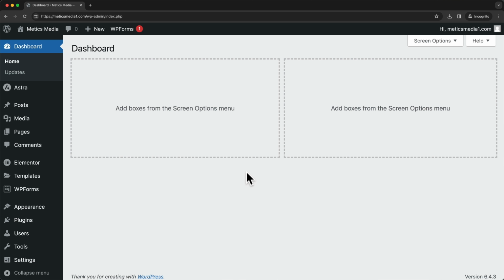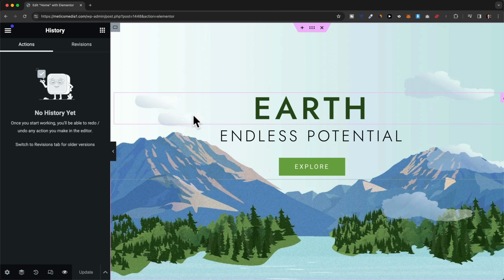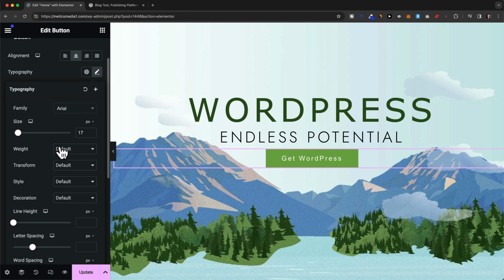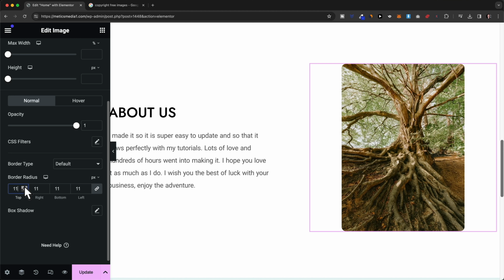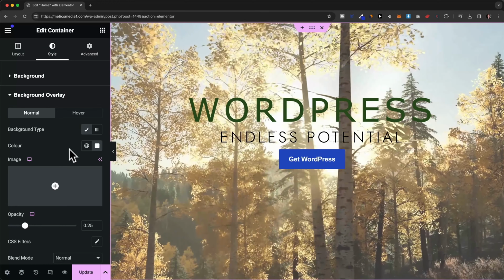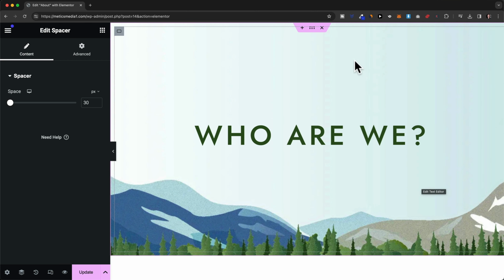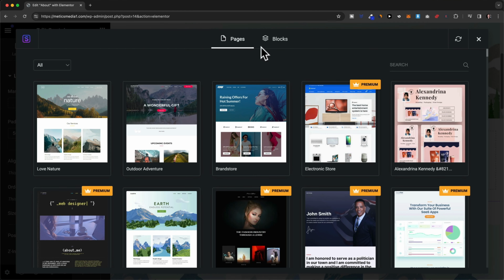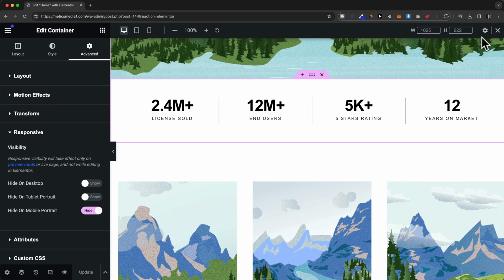Elementor Wordpress Tutorial 2024: Zero to Expert in 45 Min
In this Elementor Wordpress Tutorial I’ll show you step by step how to use Elementor in Wordpress.

use Code "METICSMEDIA"

0:00 Open Elementor
1:09 Containers & Elements
5:11 Revisions
6:00 Preview
6:27 Text
10:16 Buttons
16:01 Images
19:50 Background
26:43 Spacing
32:15 Content Layout
37:44 Blocks & Templates
41:06 Mobile Optimization